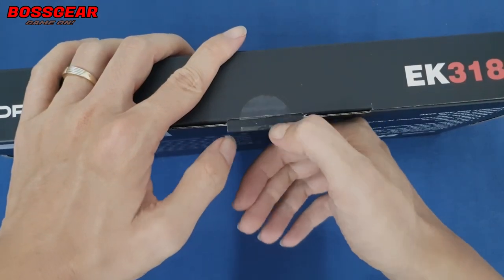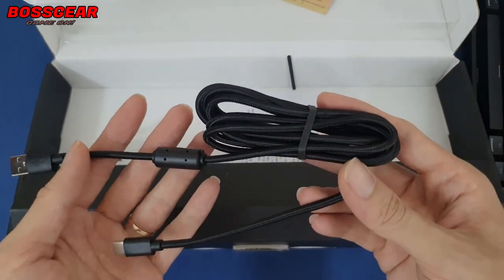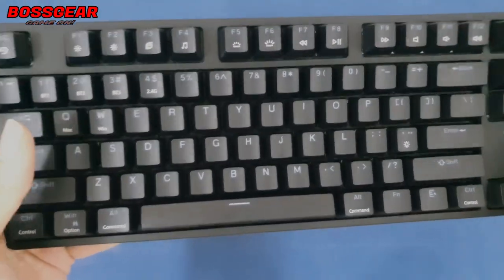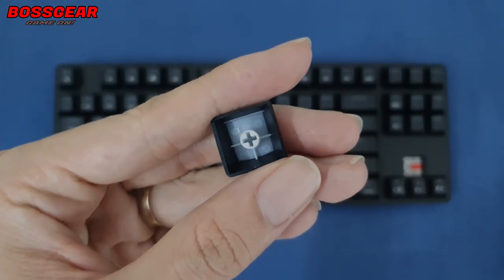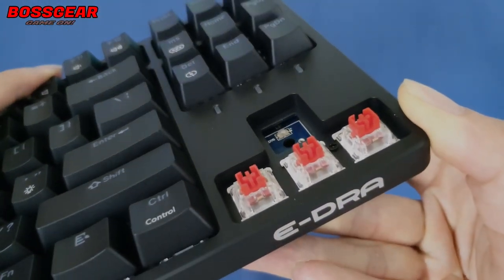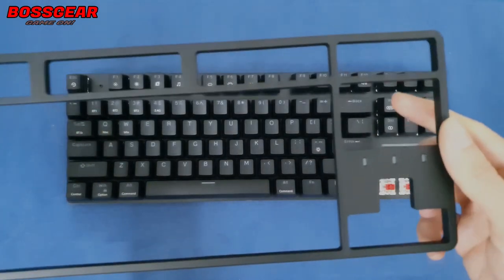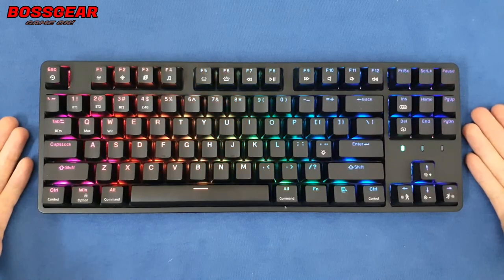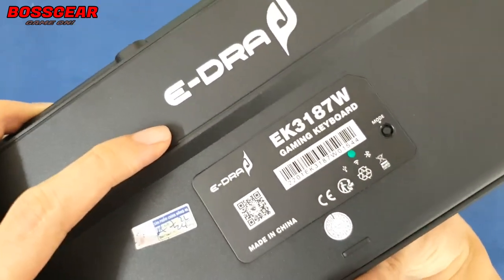E-DRA EK3187W 3 Mode LED RGB Bước Đệm Chuyển Mình Của E-DRA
BÀN PHÍM CƠ GAMING E-DRA EK3187W RGB KHÔNG DÂY 3 MODE HUANO SWITCH

Kết nối 3 mode: Type-C ; 2.4Ghz ; Bluetooth 5.0
Cáp rời Type-C
Số lượng phím: 87 phím.
Cáp bàn phím dài: 1.6M bọc dù.
Top cover: kim loại có nam châm hút
Bottom cover: ABS
Key caps: ABS Double-Shot xuyên LED.
Switch: HUANO (50m clicks).
LED: RGB.
Pin: 2000mah.
Antighosting: full antishosting keys
Tương thích hệ điều hành: Windows và MAC
Kích thước: 359*129*39mm
Cân nặng: 887g.
Màu sắc: màu đen.
BẢO HÀNH CHÍNH HÃNG 24 THÁNG.